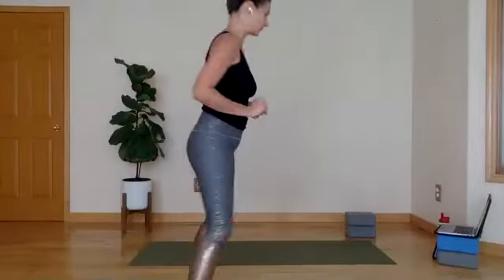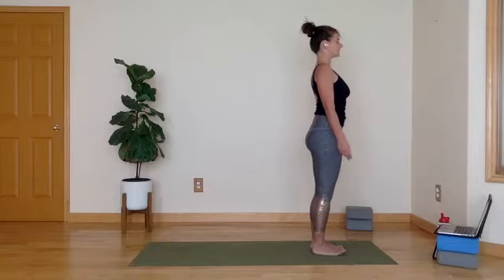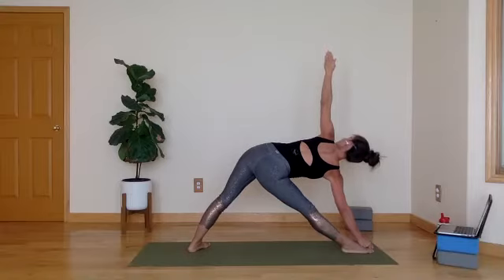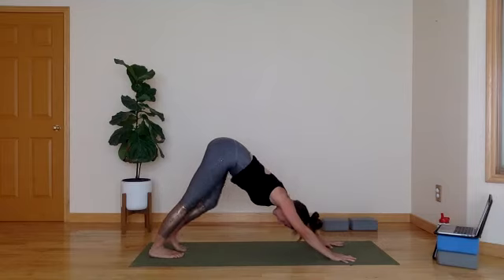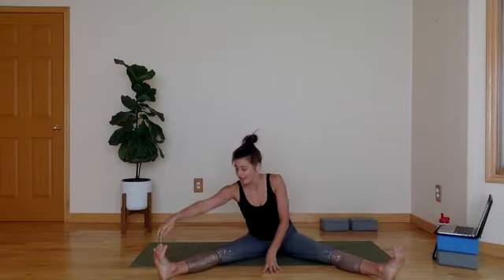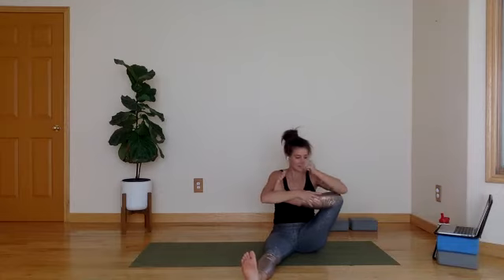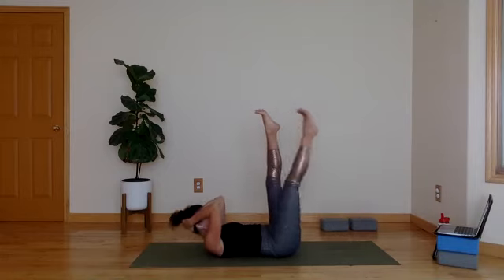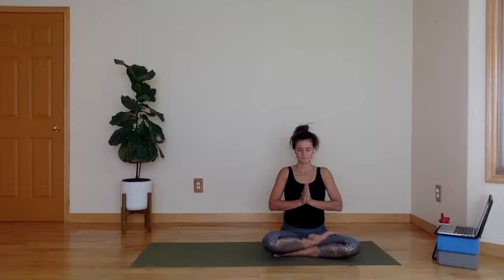Modified Rocket Yoga with emphasis on hips